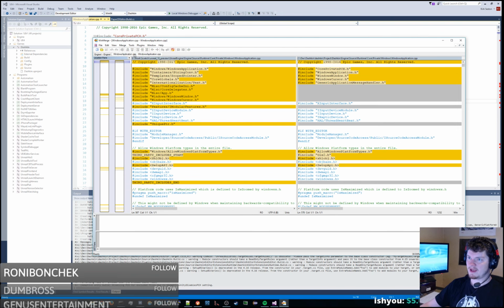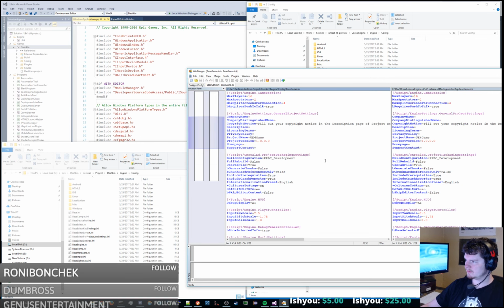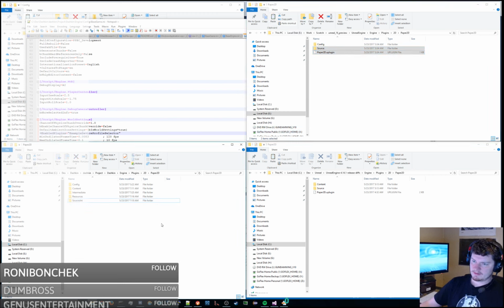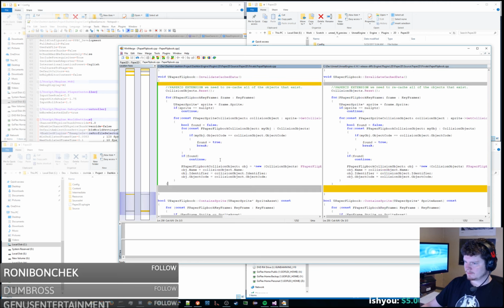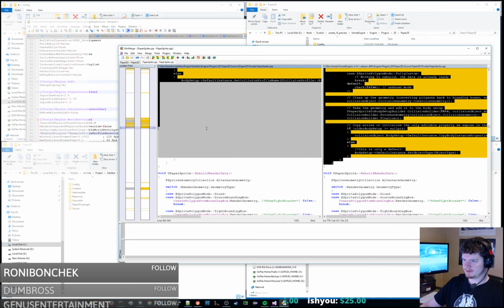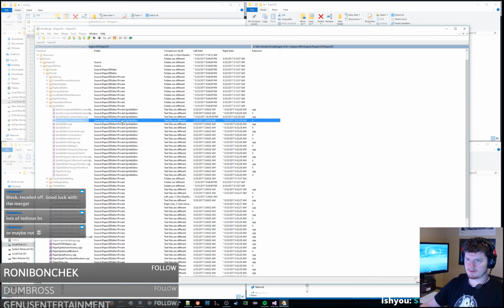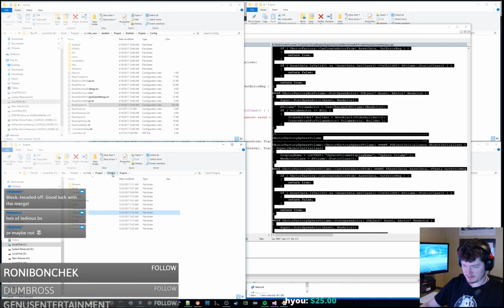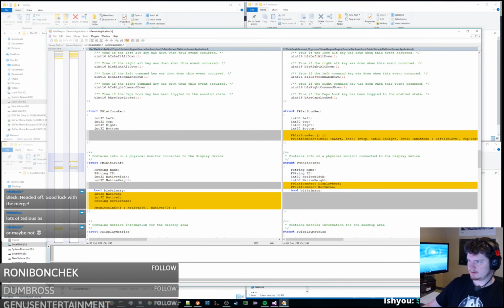ambientenergy101 devs Dashkin 176